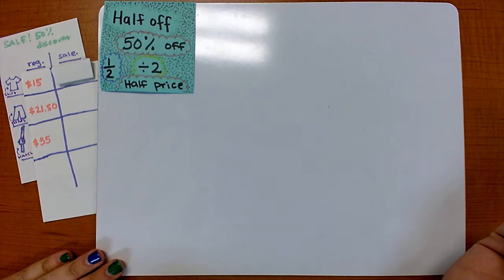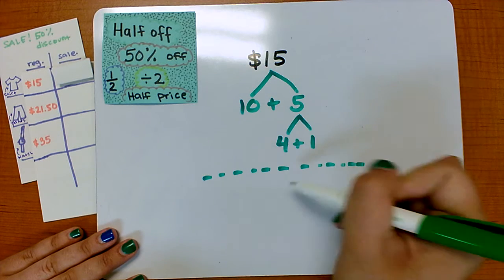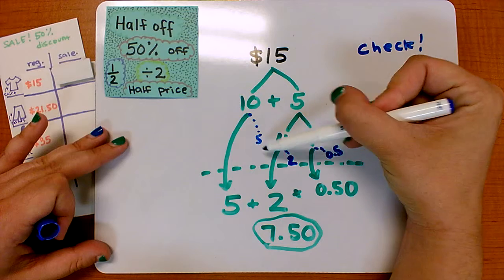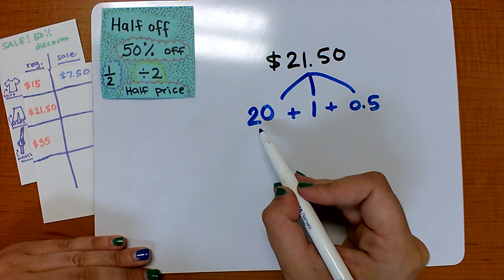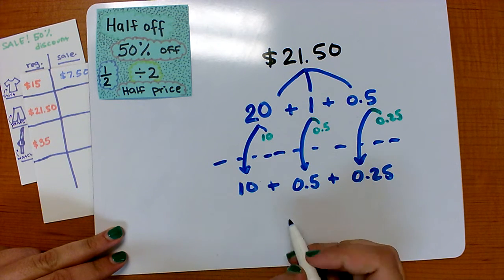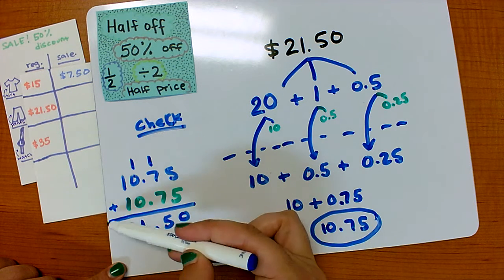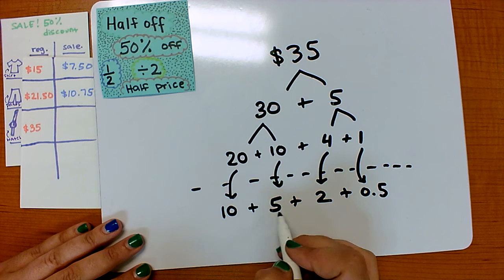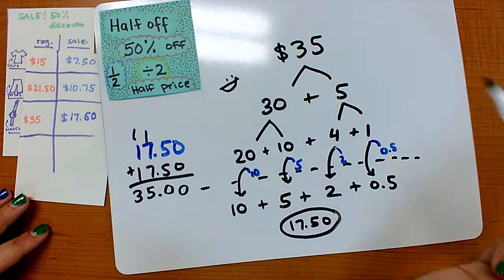MwMM! Finding Half with Partitions (Video 2)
Academy of Hope Adult Public Charter School, Washington DC
Instructional Video for Math Essentials B
Math with Ms. Mila!